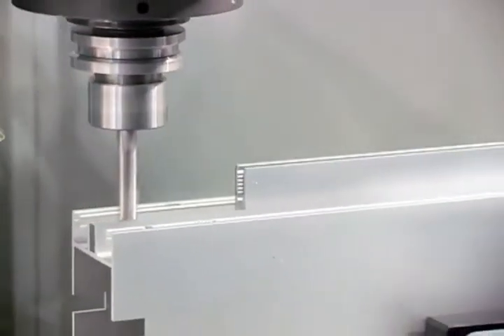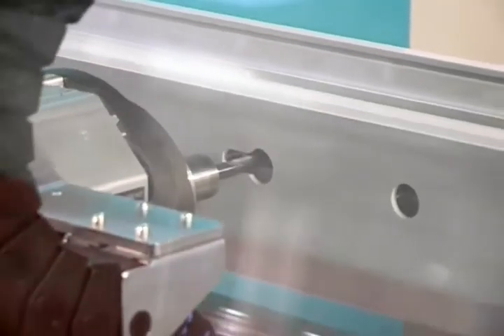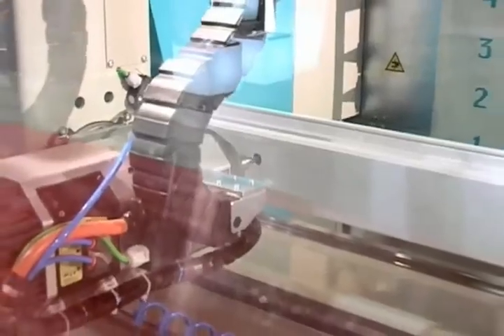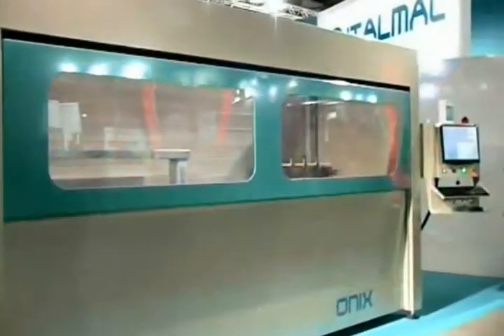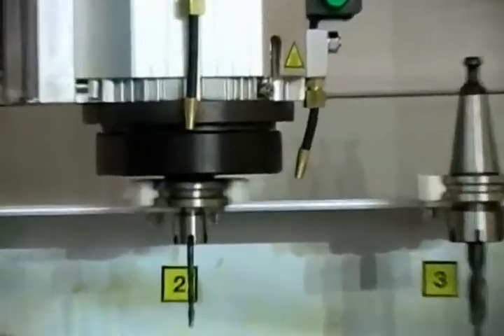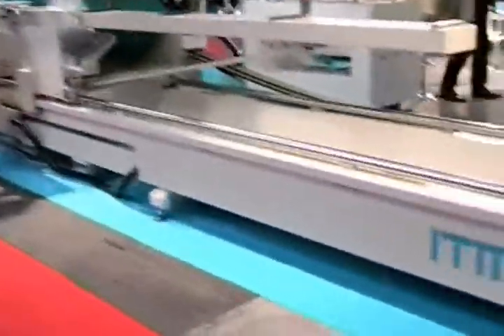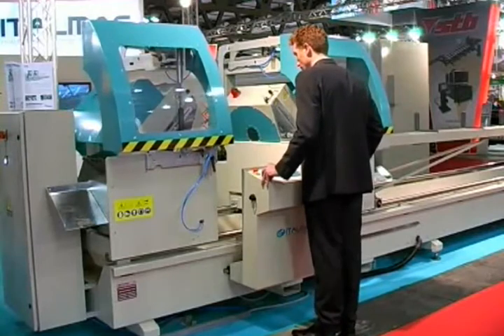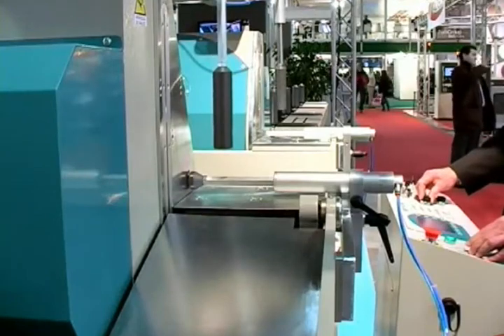ITALMAC MACHINE: Cutting & Machining Centre for Aluminium and PVC profiles.mp4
ITALMAC [Italy] produces machine tools and innovative technology solutions for the CNC machining of aluminum, steel, light alloys and cutting systems for the window and door frames, and many other industrial application areas at the highest level.